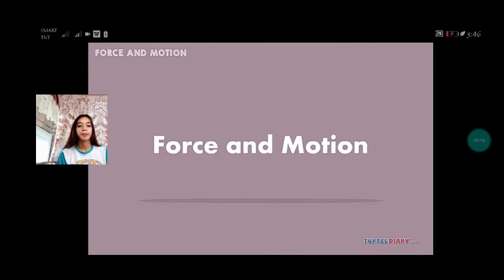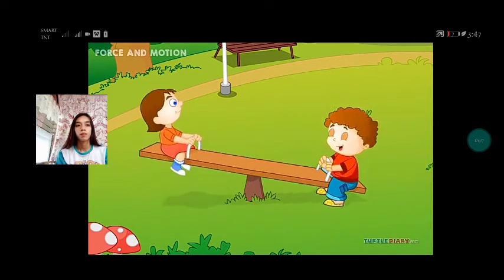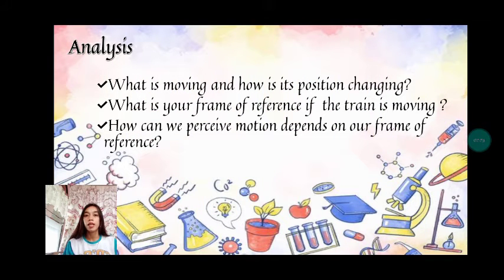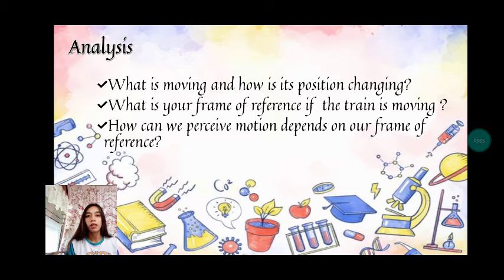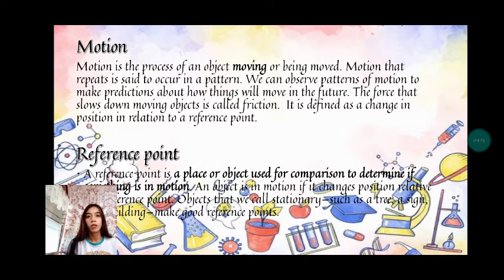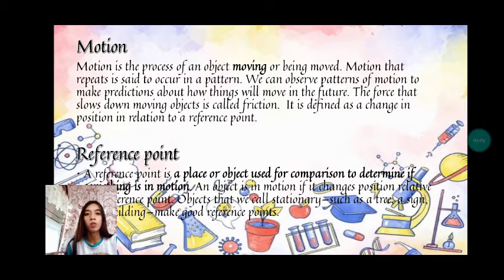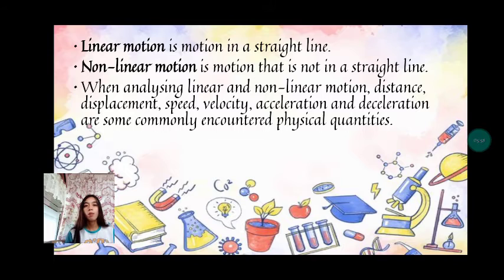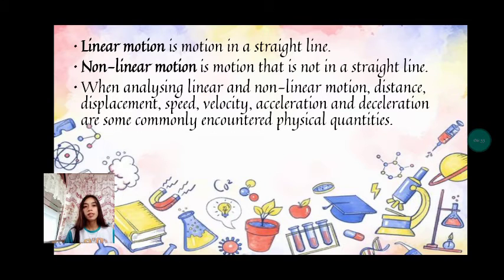Motion by Cherry Ann Branzuela